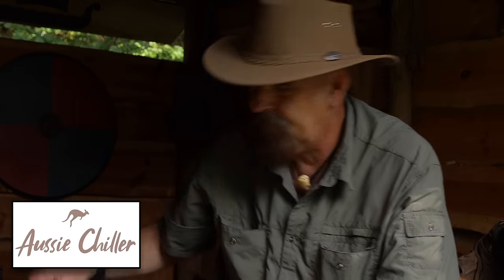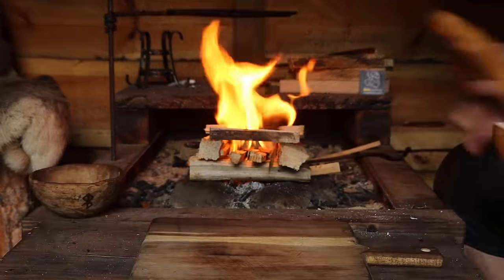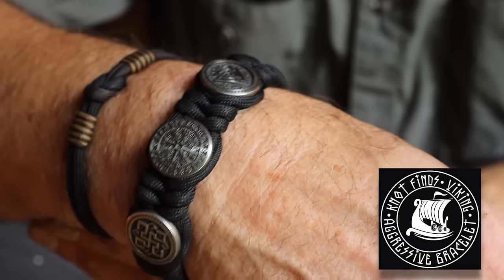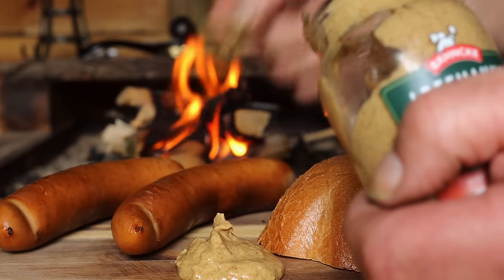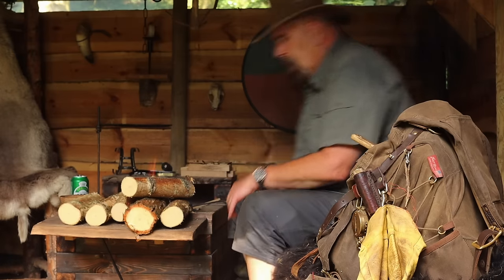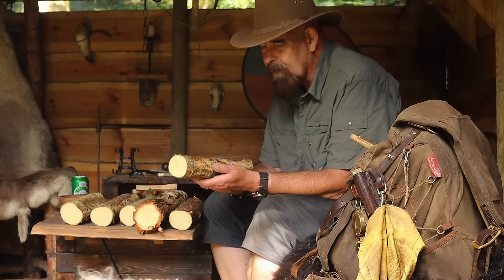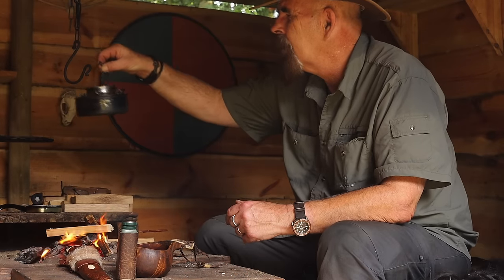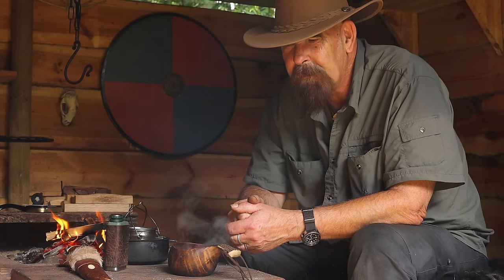Back in Cimbrer Camp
Back in Cimbrer Camp after a long vacation, making some food and having a great time together with Cornelius. Preparing some wood for next weekend where I'm attending a Viking festival in Sebber. (next video about this)
Showing my new...Australian hat and my new bracelet from Ukraine.